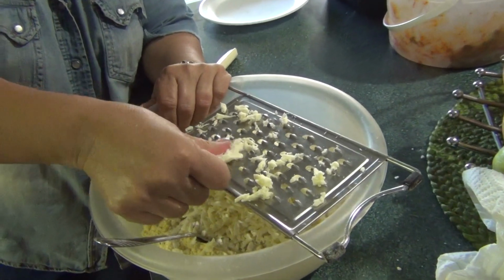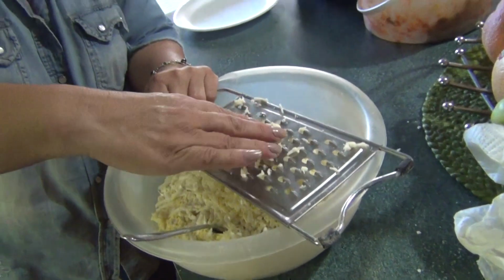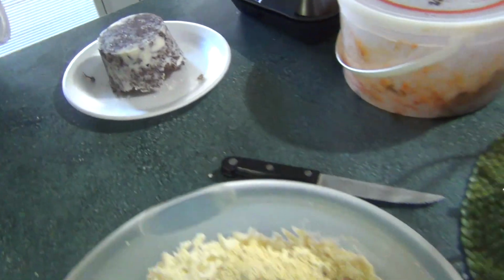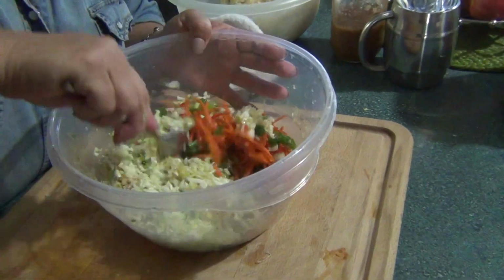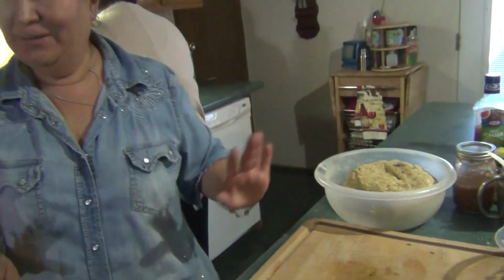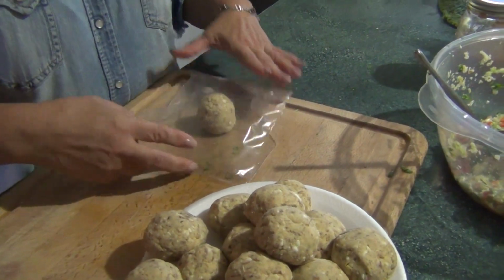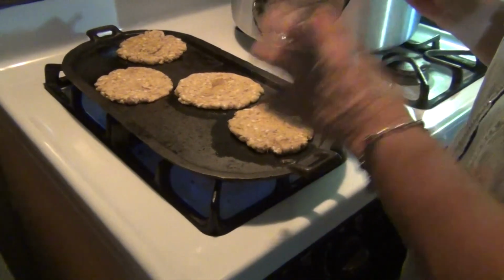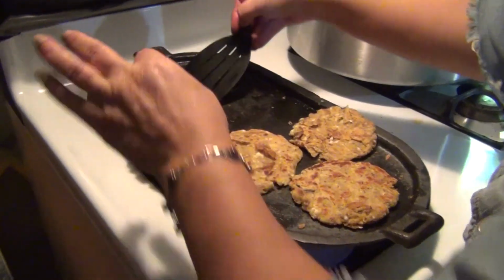Caro Cooking Pupusa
Pupusa Texas Cooking Your subscription is important to us. It helps grow this channel. If you like this video, please share and like.
In todays video we will show you a dish from El Salvador. It is easy to make and it is very delicious. So come along and watch this video. Enjoy.